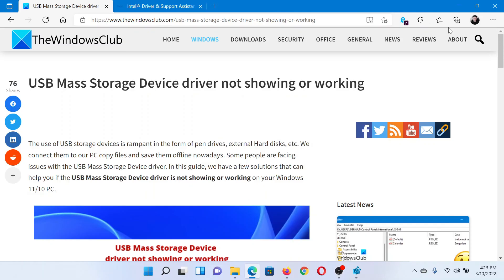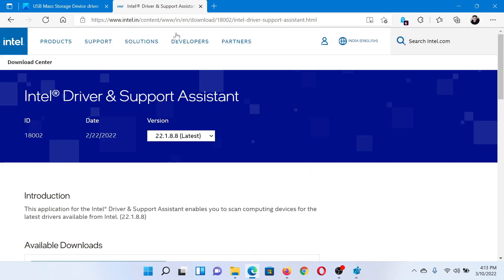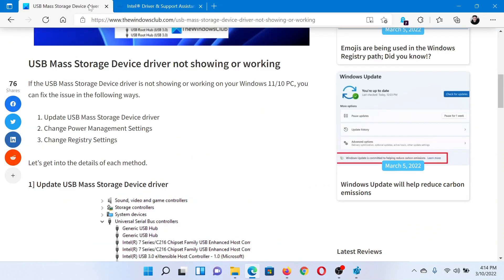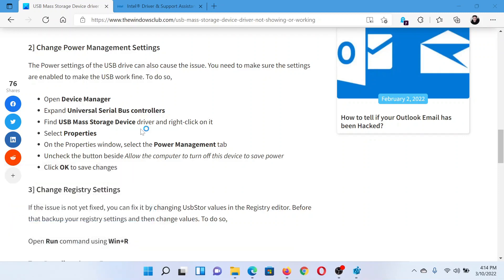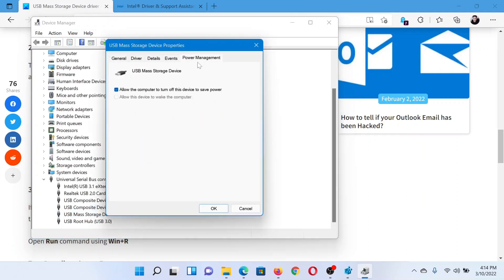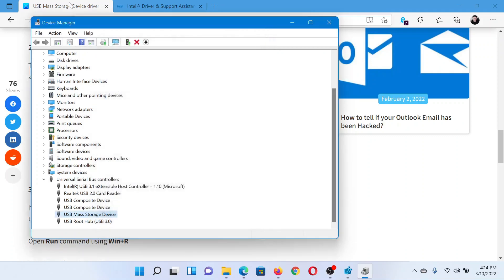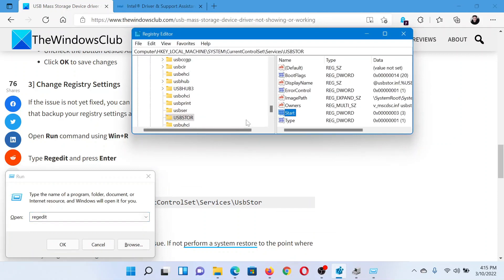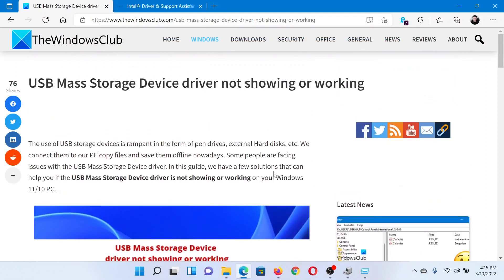USB Mass Storage Device driver not showing or working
The use of USB storage devices is rampant in the form of pen drives, external Hard disks, etc. We connect them to our PC copy files and save them offline nowadays. Some people are facing issues with the USB Mass Storage Device driver. In this guide, we have a few solutions that can help you if the USB Mass Storage Device driver is not showing or working on your Windows 11/10 PC.

Here are a few fixes and suggestions:

1] Update USB Mass Storage Device driver

2] Change Power Management Settings

3] Change Registry Settings

Timecodes:
0:00 Intro
0:22 Update drivers
0:39 Change Power Management settings
1:17 Registry Editor fix